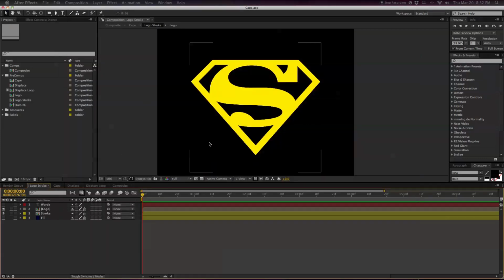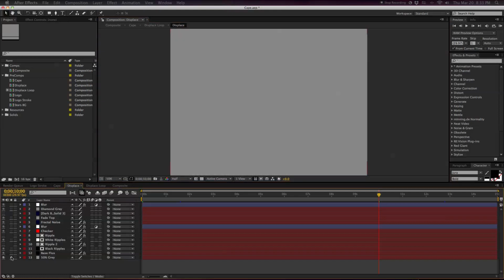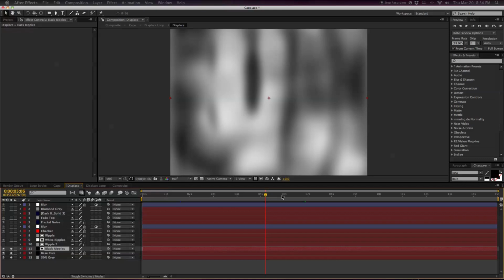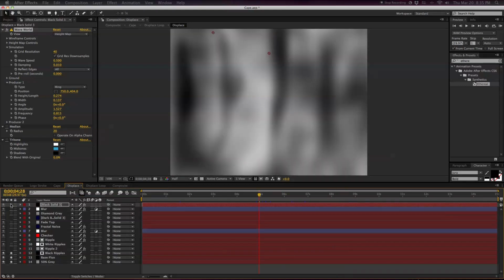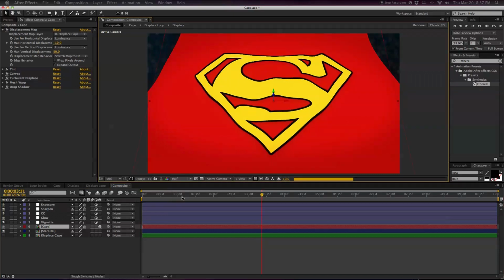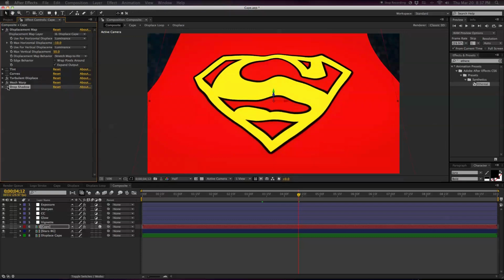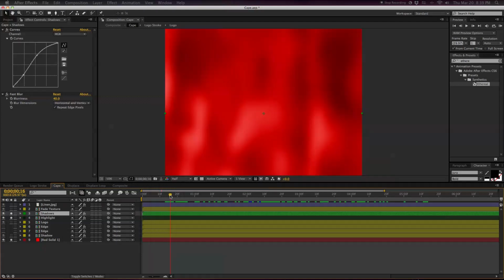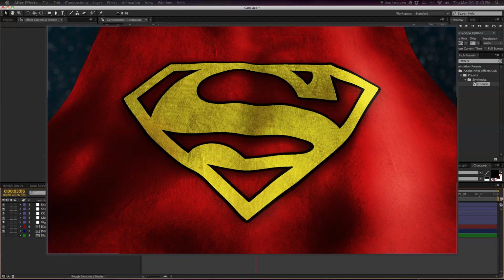Faux Cloth Simulation in After Effects (Overview)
Note, This is not a tutorial, it is a quick overview for advanced users.

Making faux fabric for a flag or cape using only After Effects default plugins. For this example I used a Superman logo to look like a cape from the credits of Lois & Clark: The New Adventures of Superman. I have also used this technique to create curtains, flags, titles, and lower thirds.